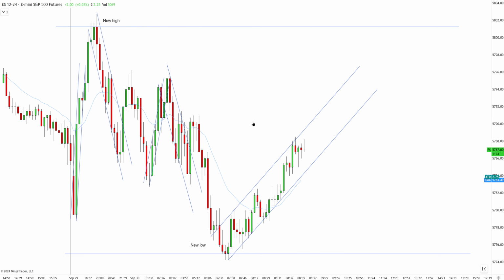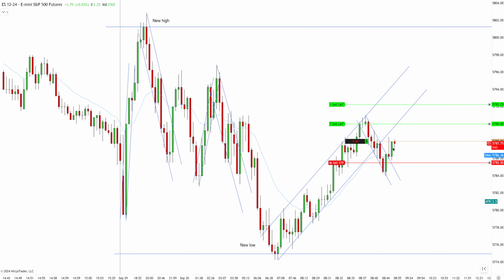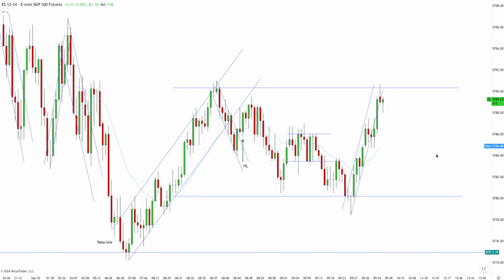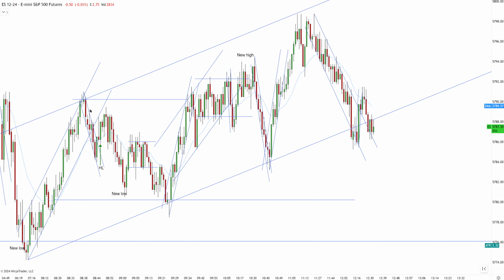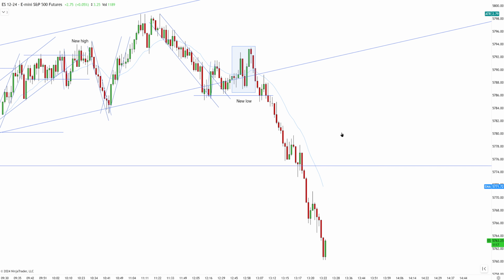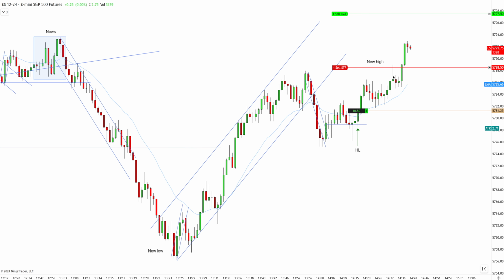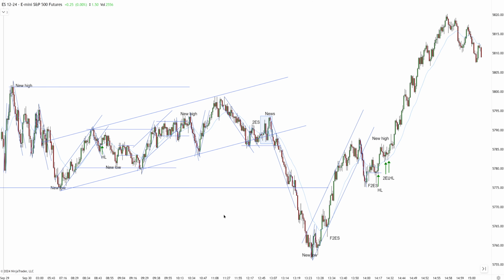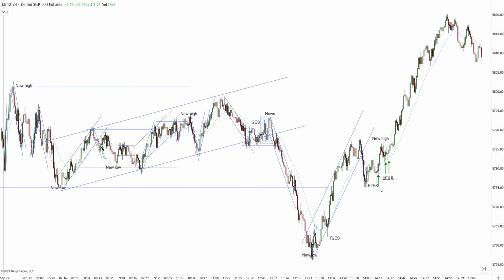LIVE Trading Session Of Price Action Trader - Scalp & Run Technique